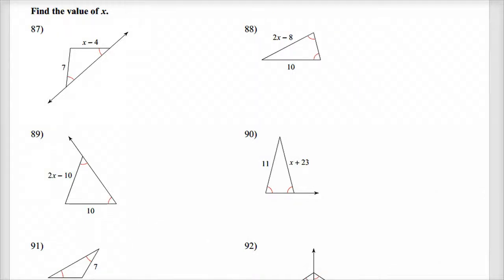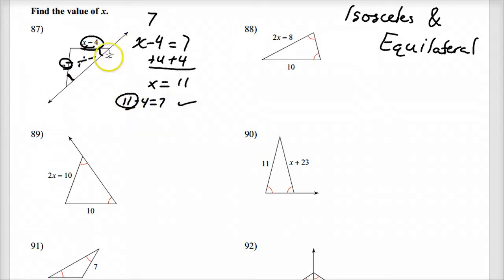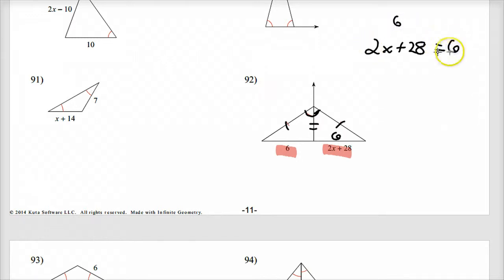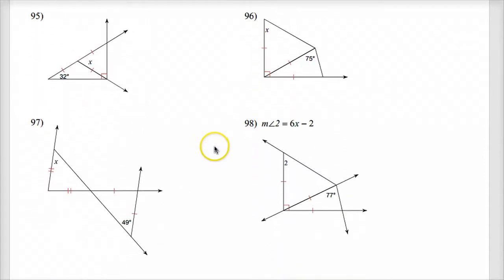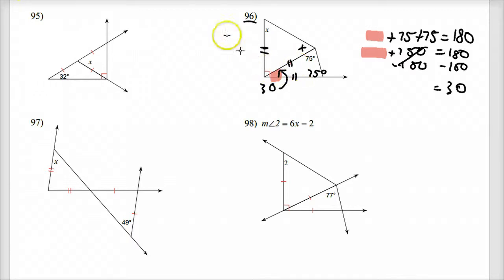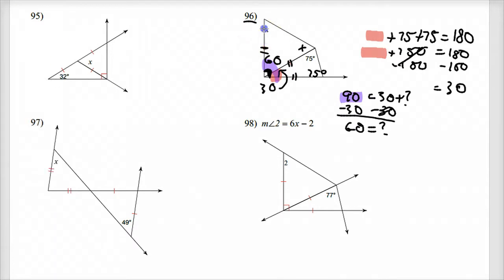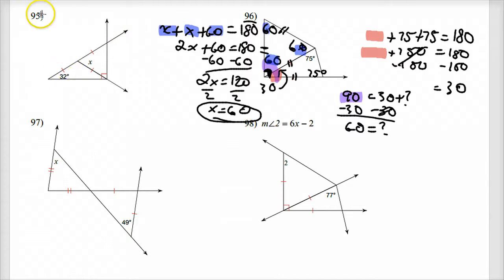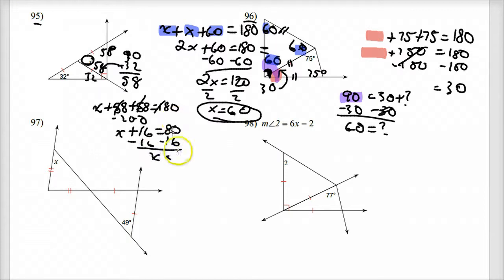Math1 G1b Practice Part 6